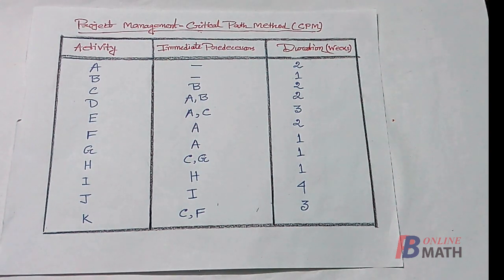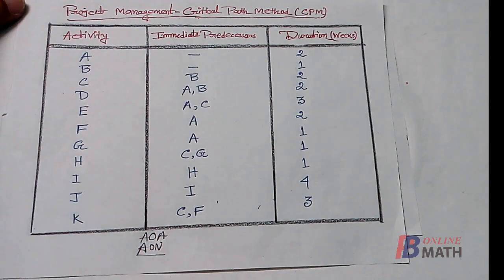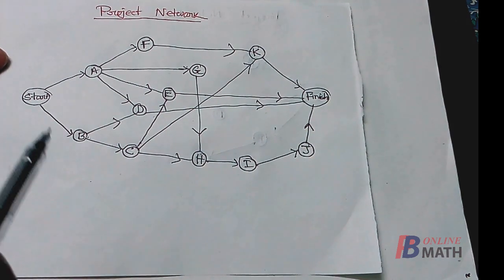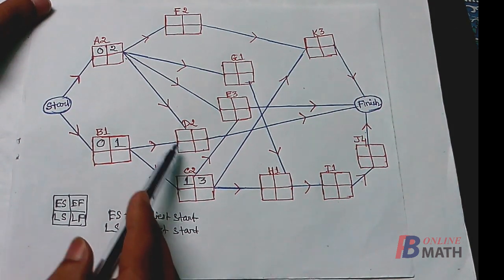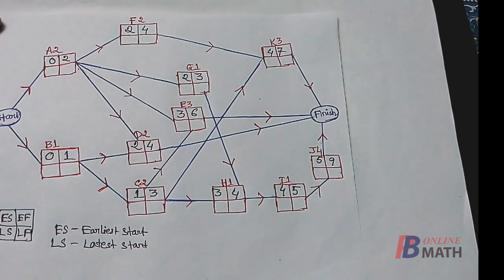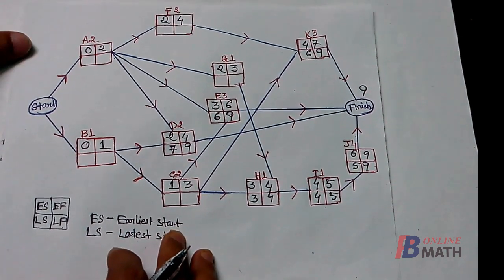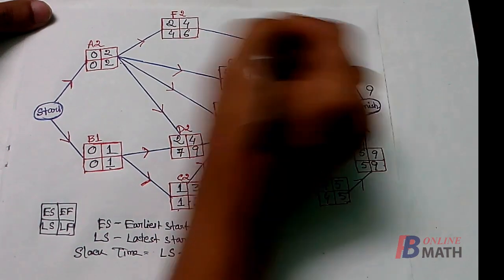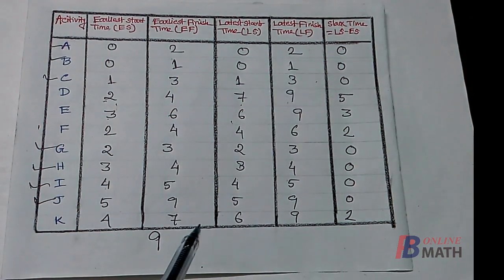CRITICAL PATH METHOD (CPM) IN PROJECT MANAGEMENT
Critical Path Method (CPM) has been explained in details to find minimum time required to complete a project with several activities.